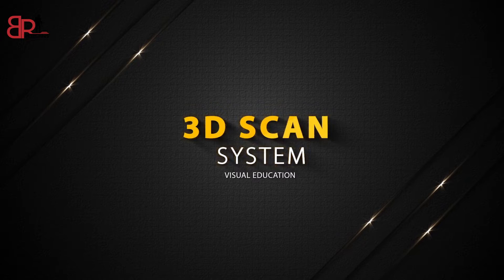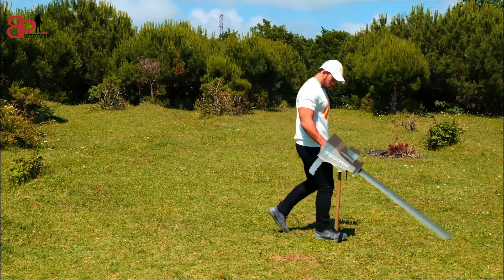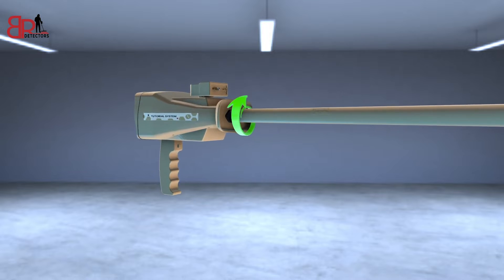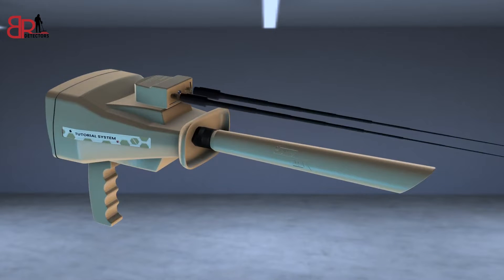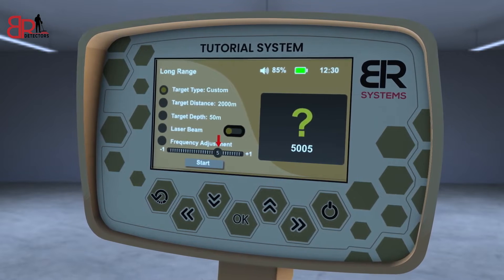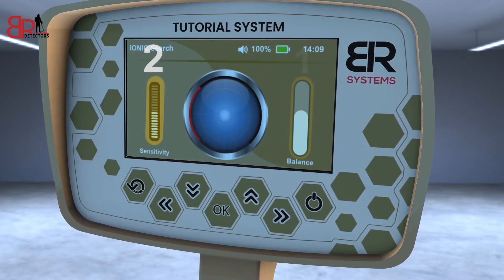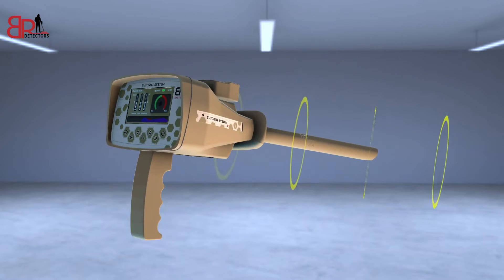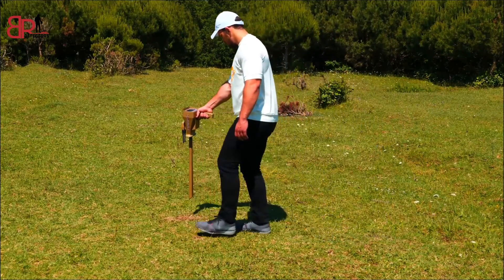How to use Gold Step Pro Max metals detector - tutorial video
how to use 3d scan system
Creating a tutorial video for the Gold Step Pro Max metal detector would typically include the following key steps.

Gold Step Pro Max Metal Detector Tutorial Guide
1. Unboxing and Setup
Unbox the Detector: Carefully unpack the detector and ensure all components are present (control box, search coil, shaft, and headphones).
Assemble the Detector:
Connect the search coil to the shaft.
Attach the control box to the shaft.
Adjust the height of the shaft to fit your comfort.
Power Up: Insert batteries into the control box, making sure to follow the polarity instructions.
2. Understanding the Control Panel
Display Overview: Familiarize yourself with the screen layout, including sensitivity levels, battery indicator, target ID, and depth indicator.
Buttons and Functions:
Power Button: To turn the Gold Step Pro Max metals detector on and off.
Sensitivity Adjustment: To increase or decrease sensitivity based on ground conditions.
Mode Selection: Different modes (e.g., all metal, discriminate, gold mode).
Volume Control: To adjust audio feedback.
3. Ground Balancing
Automatic Ground Balance: Follow instructions to automatically balance the detector to the ground conditions.
Manual Ground Balance: If necessary, switch to manual mode and adjust based on your detection area.
4. Search Techniques
Sweep Technique: Keep the coil parallel to the ground, moving it in a side-to-side motion. Maintain a slow and steady pace.
Overlap Your Sweeps: Ensure each sweep overlaps slightly with the previous one to cover the area thoroughly.
Listen for Signals: Pay attention to audio feedback for any beeps or changes in tone, indicating a potential target.
5. Target Identification
Analyze the Display: Check the target ID on the screen of  Gold Step Pro Max metals detector to help identify the type of metal.
Digging: If the signal is promising, use a digging tool to carefully excavate the area.
6. Post-Detection Tips
Replace the Soil: After retrieving a target, ensure you replace the soil to minimize environmental impact.
Keep a Log: Document your finds, including location, depth, and type of metal.
7. Maintenance and Care
Cleaning: Regularly clean the search coil and control box. Avoid submerging the control box in water unless it’s waterproof.
Battery Care: Remove batteries if the  Gold Step Pro Max metals detector will be stored for an extended period.
Conclusion
Wrap up the video by summarizing the key points and encouraging viewers to practice their skills. Invite them to share their experiences and any tips they have for using the Gold Step Pro Max.

Additional Tips for the Video
Use Clear Visuals: Demonstrate each step with clear visuals.
Voiceover: Provide clear instructions and explanations throughout the video.
Safety Considerations: Remind viewers to be aware of their surroundings and to respect private property.

 Gold Step Pro Max metals detector the most famous metals detector device in the world and the most widely used by prospectors for gold and precious metals underground,
 the gold step device, the previous version, has always been the master of long-range, most efficient and flexible detectors in detecting everything that is valuable in the ground for the past 7 years,

 Through this successful scientific model, many prospectors and explorers around the world were able to reach their targets and achieve their will.

Therefore, we are now putting in your hands the Gold Step Pro Max 2022, the completely new version, with new technologies and additions represented by newly invented technical means in our scientific laboratories.

how to use gold step
how to use Gold Step Pro Max
gold step tutorial

00:00 Introduction
00:29 how to use 3d scan system
04:14 live scan system
07:58 determining targrt
12:10 magneto scan system